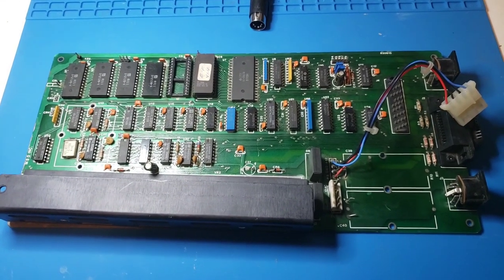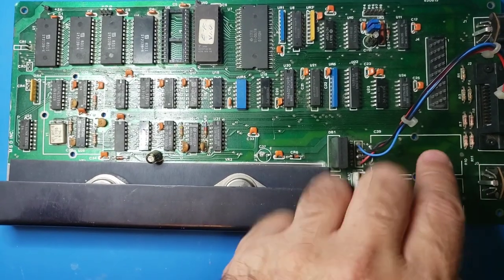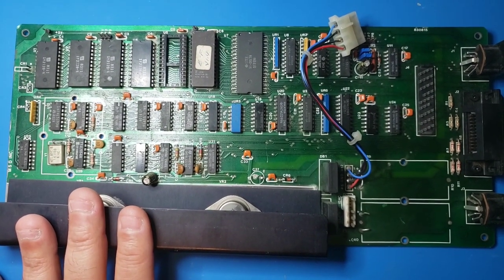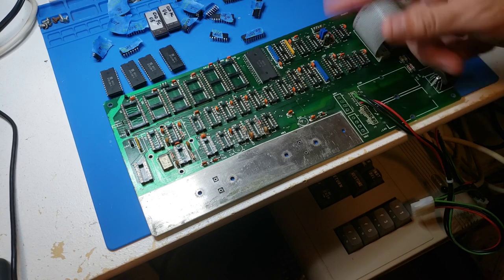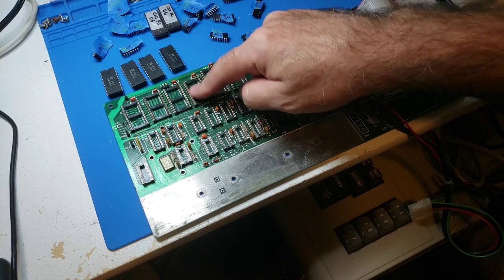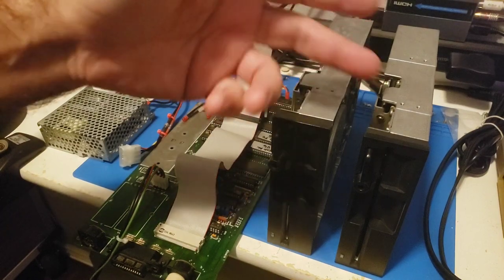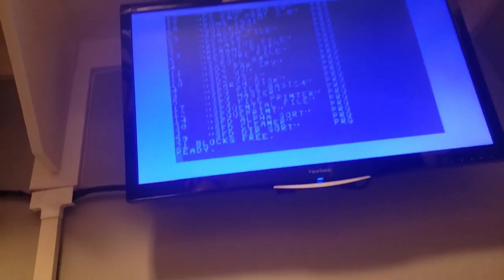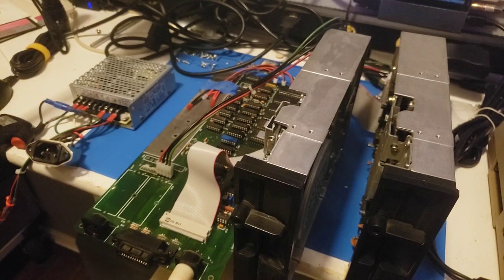Converting an MSD SD-1 To SD-2 : Auto Duplicate a Disk in 9 Seconds!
Restoring an MSD SD-1 controller board and turning it into an SD-2
CLD ROMS perform magic - Auto Duplicate a disk in 9 seconds!